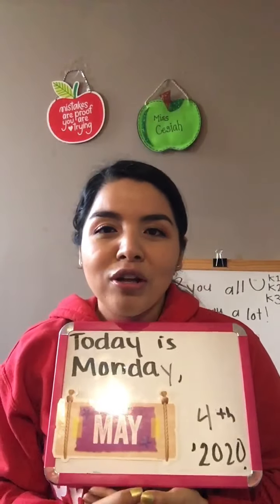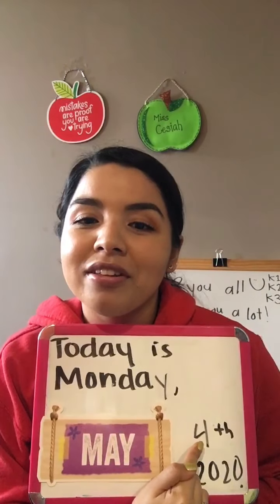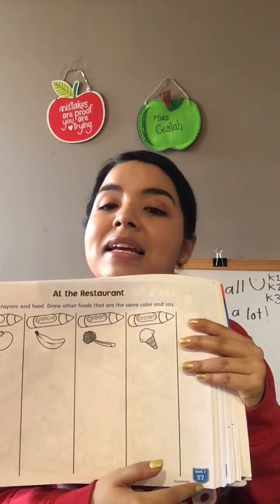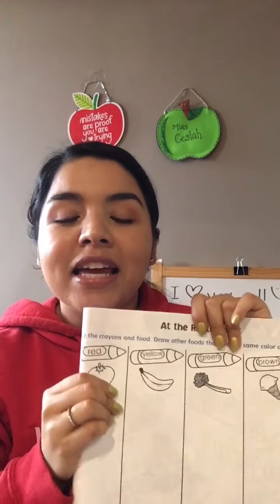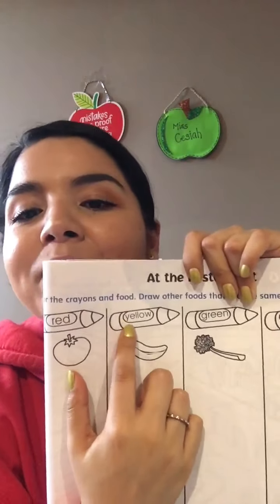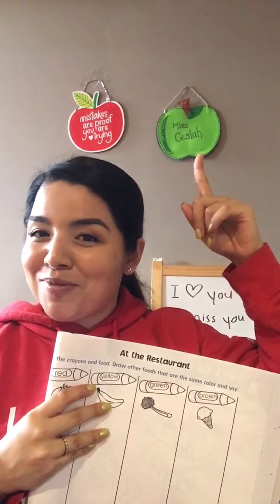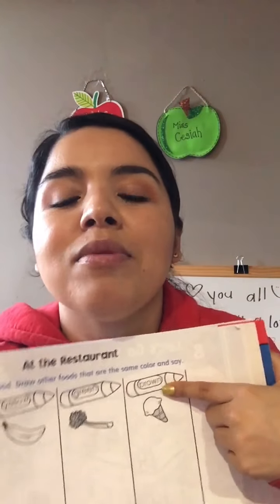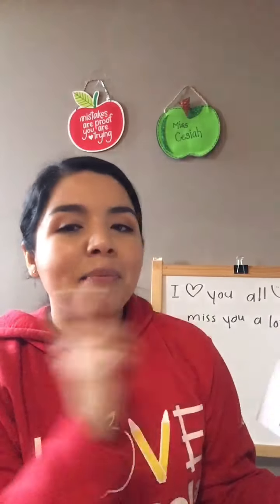Pockets 3 A🦒 p.57 WB Miss Cesiah 05/04